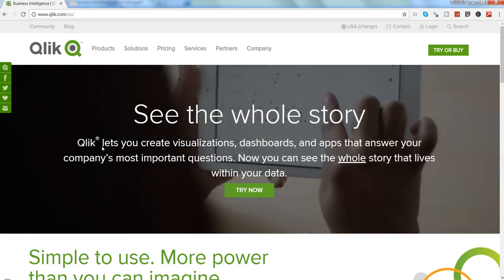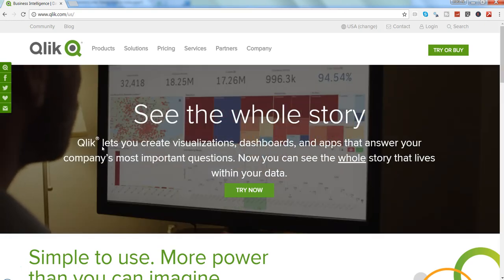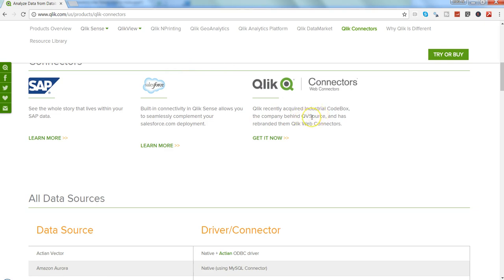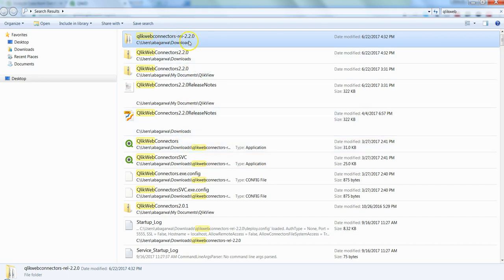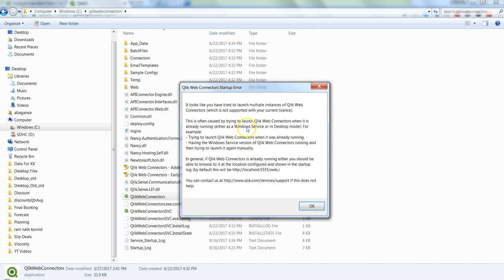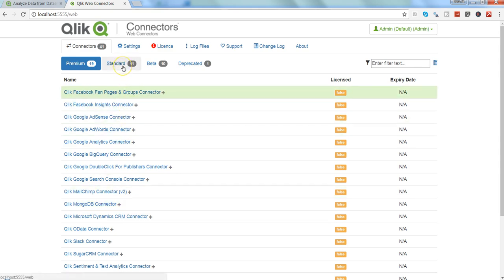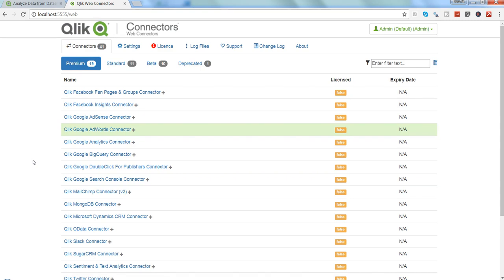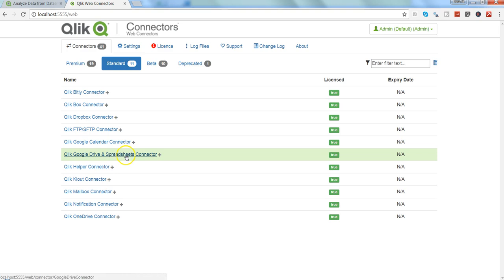How to download and Install Qlik WebConnectors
Hi guys...in this video I have talked about how you can download and install qlik web connectors and connect to web sources like google spreadsheet etc. to download the data and use in qlikview or qliksense.